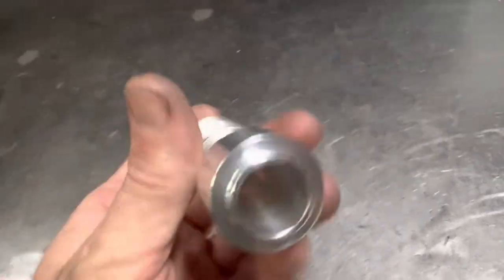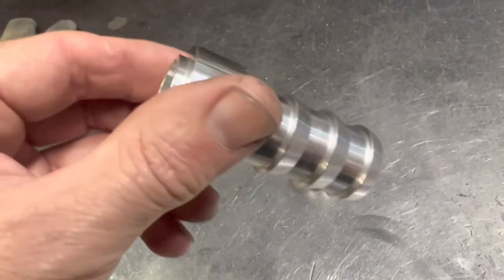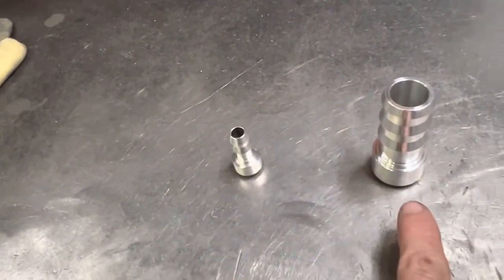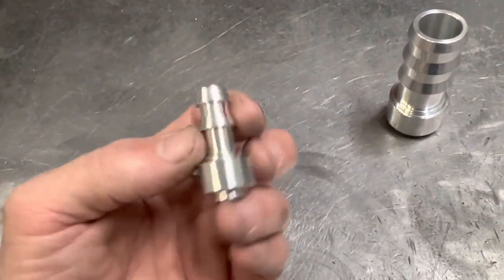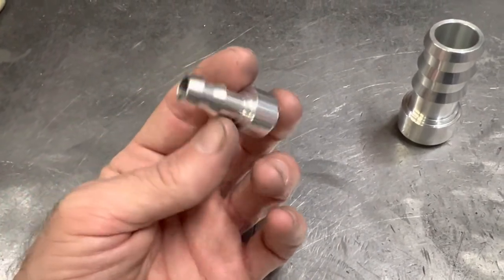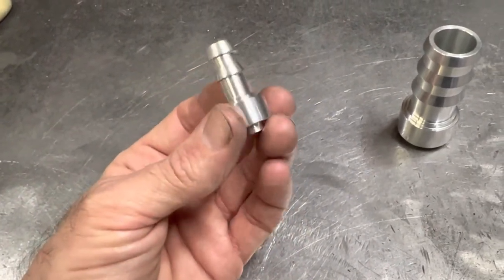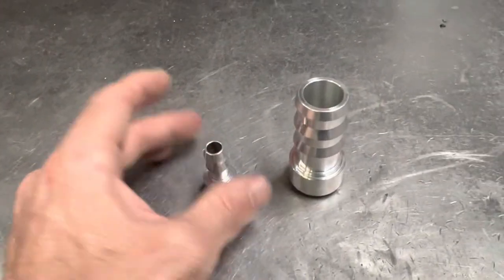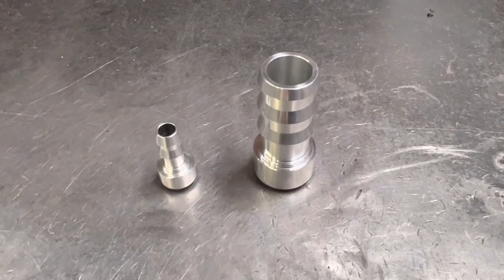Barb weld on push lock aluminum